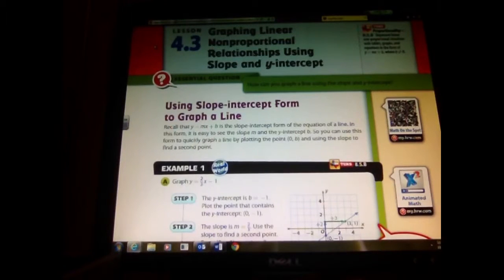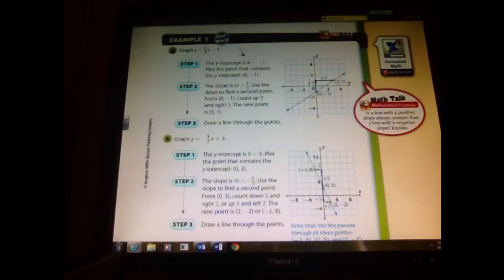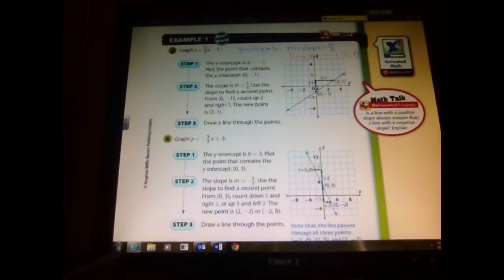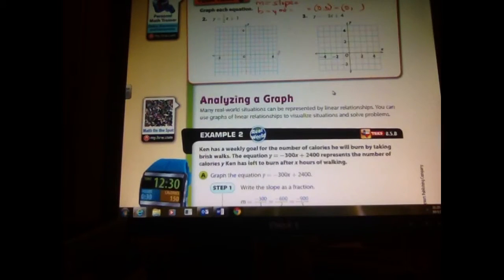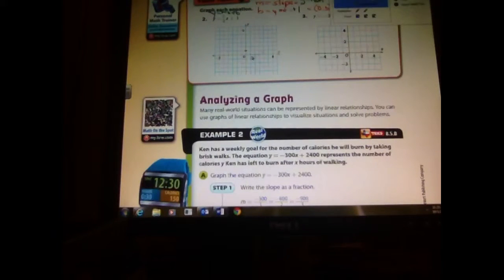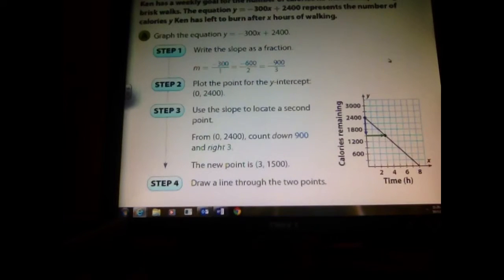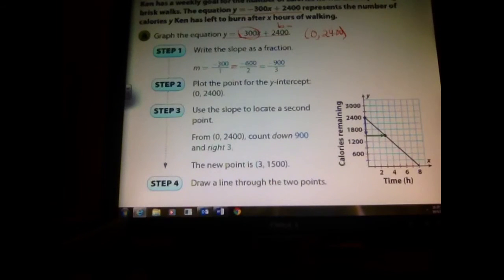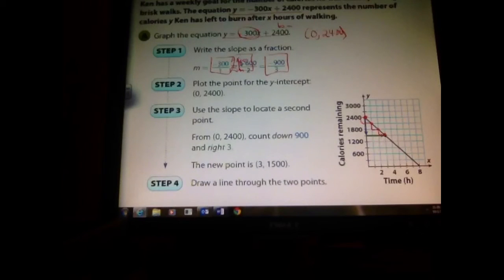8th grade 4.3